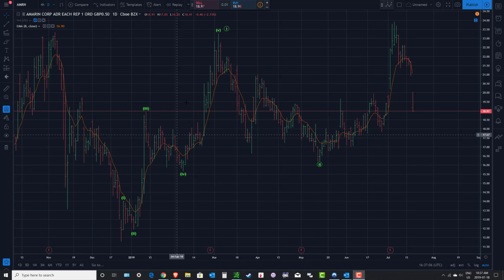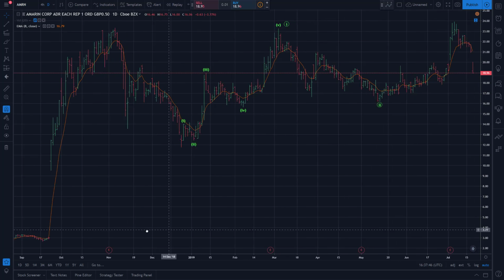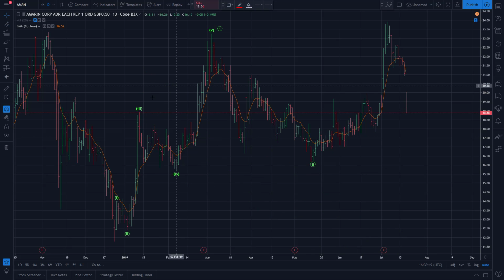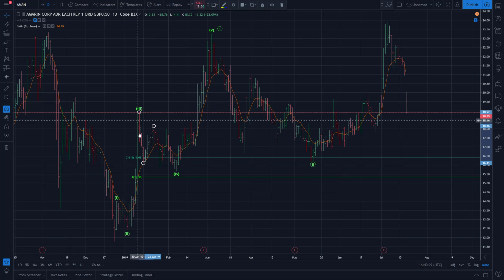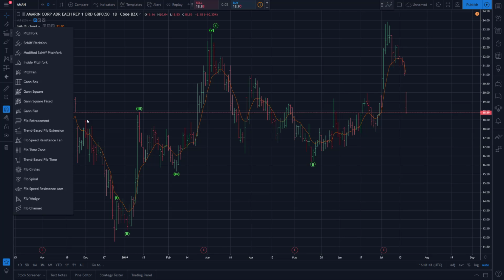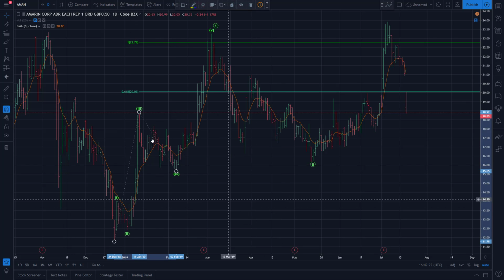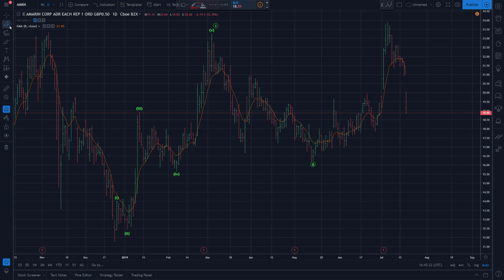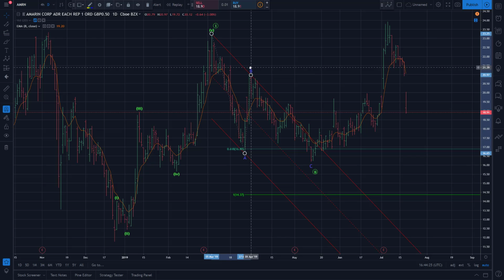fib ext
Requested by Evan